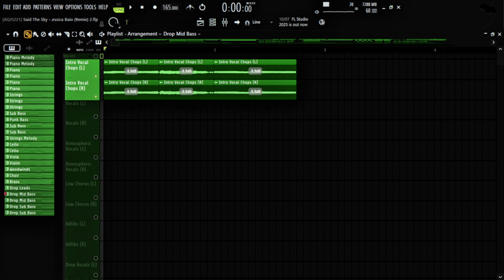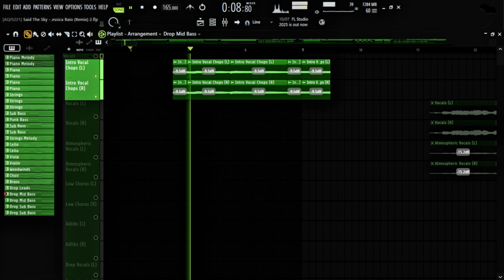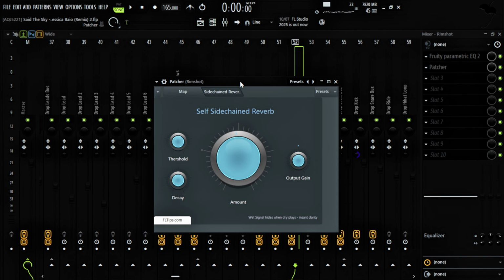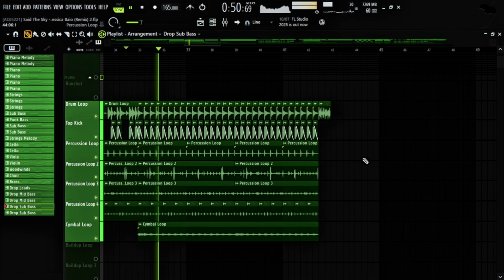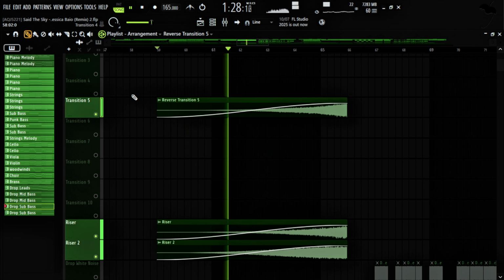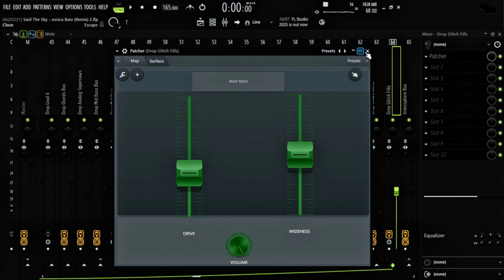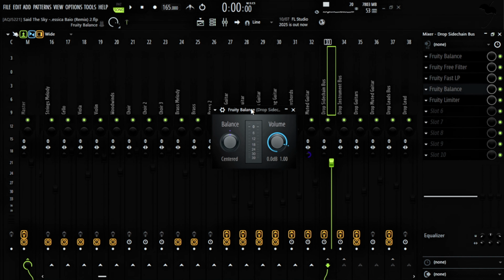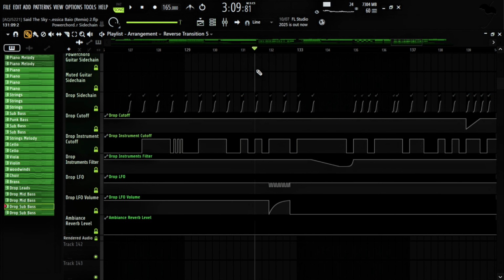HOW TO MAKE AN ORCHESTRAL PUNK BASS REMIX (Said The Sky, ILLENIUM, SadBois) | FL Studio 25 Tutorial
Learn how to make an orchestral punk bass remix by breaking down my unofficial remix: Said The Sky - How To Say Goodbye (Feat. Jessica Baio) (Tendrix Remix). 💚🖤✌️

📍Timestamps:
0:00-3:24 Intro
3:24-4:56 Verse
4:56-5:20 Pre-chorus
5:20-7:26 Chorus
7:26-7:46 Drop drums
6:46-7:56 Drop atmosphere
7:56-8:07 Drop FXs
8:07-8:23 Drop fills
8:23-8:34 Drop arp
8:34-8:43 Drop sub bass
8:43-8:54 Drop mid bass
8:54-9:09 Drop analog supersaws
9:09-9:19 Drop saws
9:19-9:31 Drop guitars
9:31-9:41 Drop vocal atmosphere
9:41-10:03 Drop vocals
10:03-10:14 Drop mix bus
10:14-10:34 Drop automations
10:34-10:45 Transition
10:45-11:00 Build
11:00-11:20 Drop leads
11:20-11:39 Drop LFO automation
11:39-13:41 Final result

fl studio sound design,
fl studio mixing tutorial,
fl studio mastering tutorial,
bass music tutorial,
remix tutorial,
edm breakdown,
track breakdown,
project breakdown,
producer breakdown,
mixing tutorial,
mastering tutorial,
drop tutorial,
supersaw tutorial,
layering tutorial,
vocal processing tutorial,
guitar processing tutorial,
orchestral layering,
cinematic production,
melodic rocktronic bass,
melodic bass,
future bass,
melodic dubstep,
rocktronic,
electronic rock,
punk rock,
orchestral melodic bass,
cinematic melodic bass,
electronic music production,
how to make edm,
how to make future bass,
how to make melodic dubstep,
how to make rocktronic,
how to make electronic rock,
music production,
sound design,
producer,
fl studio,
edm tutorial,
project file,
music producer,
roy knox style,
illenium style,
sadbois style,
nurko style,
dabin style,
seven lions style,
william black style,
said the sky style,
fairlane style,
caslow style,
mazare style,
afinity style,
slander style,
trivecta style,
armnhmr style,
crystal skies style,
last heroes style,
mitis style